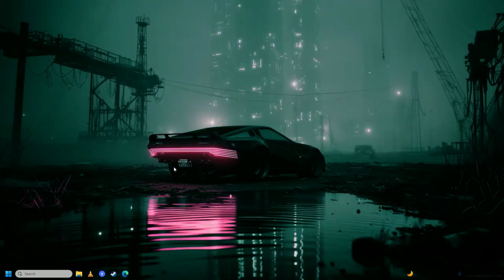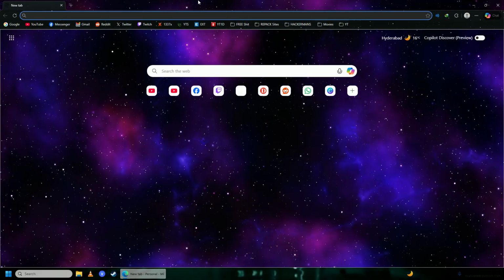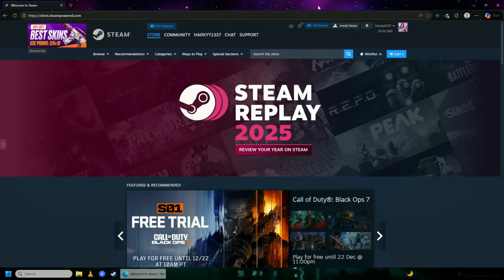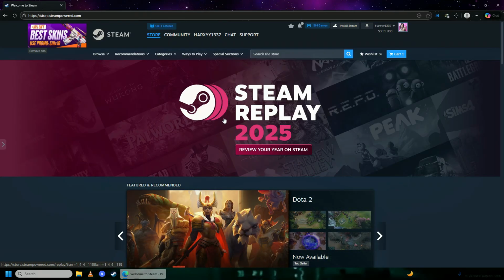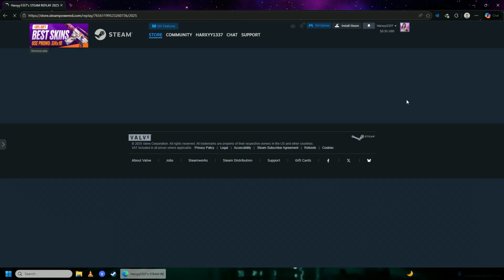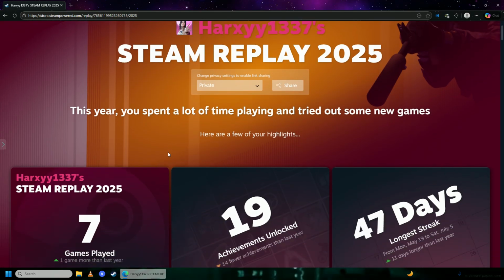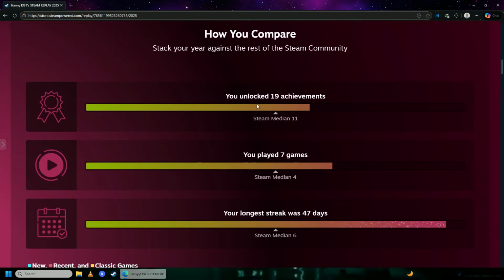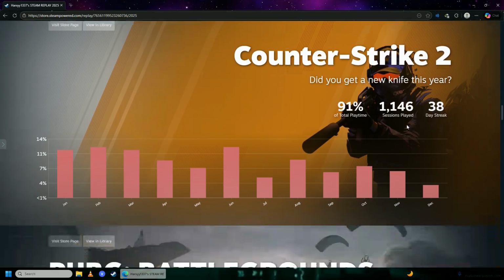How to Check Your Steam Replay | Find Steam Replay 2025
Your Steam Replay is the official year-end summary from Valve, detailing your gaming activity. This guide provides the exact steps to locate, view, and share your Steam Replay for 2025 on PC, web, and mobile, including fixes if it's not showing up.

Checking your official Steam Replay for 2025.
Finding the Steam Replay page on the Steam platform.
Solving Steam Replay not loading or missing errors.
Viewing your annual gaming statistics and playtime.
Sharing your Steam Replay with friends online.

We begin by directing you to the official source. You will learn the specific URL for the Steam Replay website and where to find the promotional banner or link within the Steam desktop client's Store tab. Accessing it through the Steam mobile app is also covered for on-the-go viewing.

Next, we explore the replay dashboard. We guide you through understanding your key stats: total hours played, number of games, achievements earned, and your most-played titles each month. You will also see how to scroll through the interactive timeline and create a shareable snapshot of your replay data.

If your replay is inaccessible, we provide solutions. This includes verifying that your "Game details" privacy setting is set to "Public," ensuring you have sufficient playtime in 2025 to generate a report, and trying an incognito browser window to rule out cache issues. Follow this clear guide to view your 2025 Steam Replay.

- TutoVersity